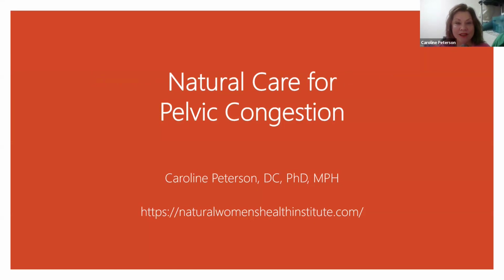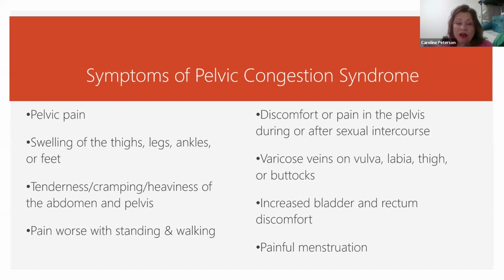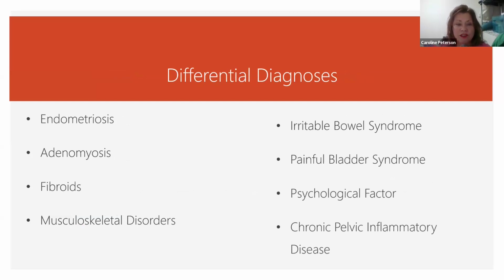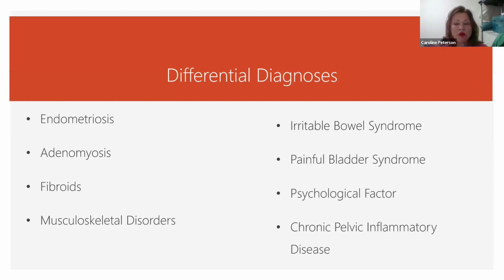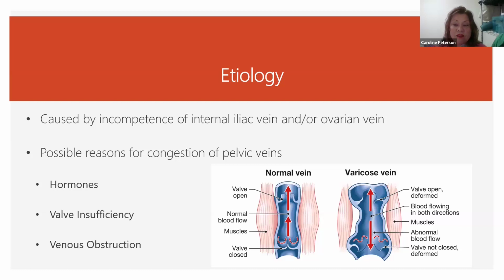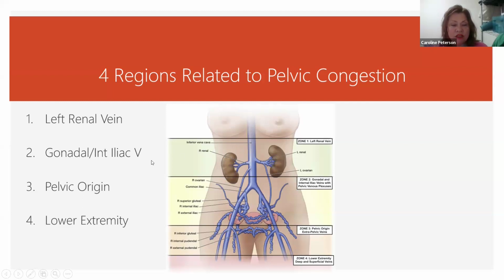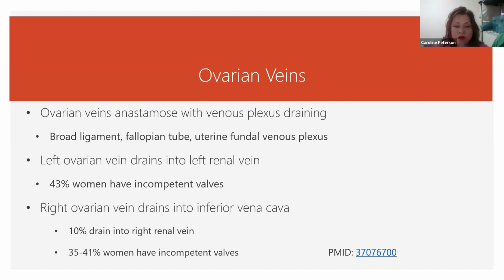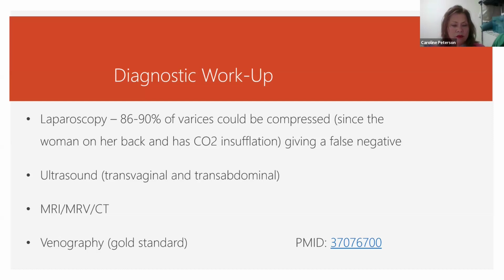Diagnostic Work Up for Pelvic Congestion Syndrome